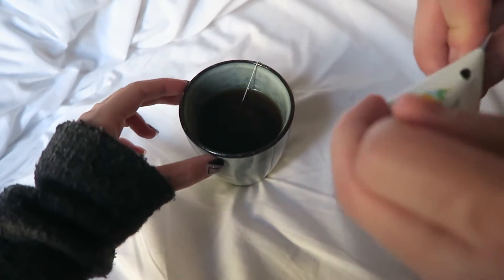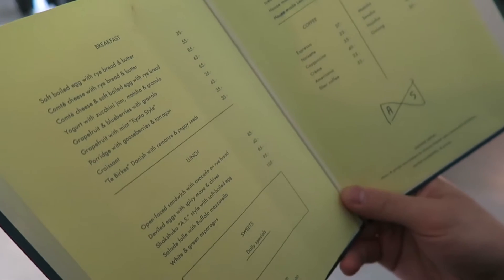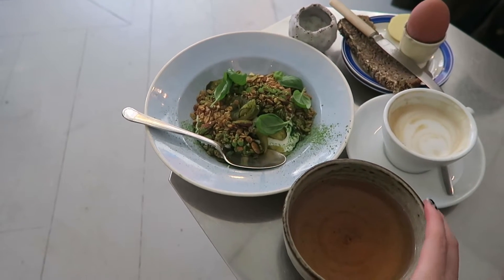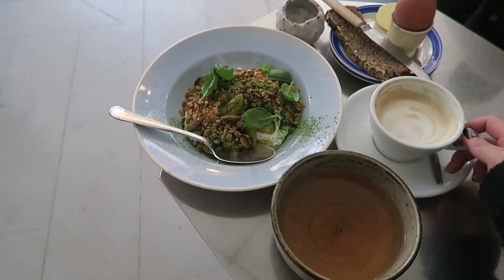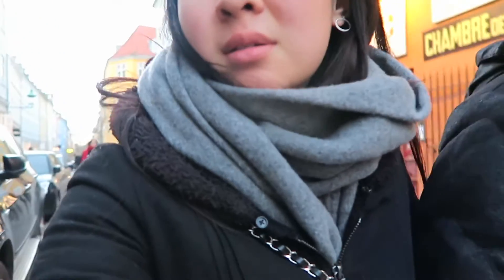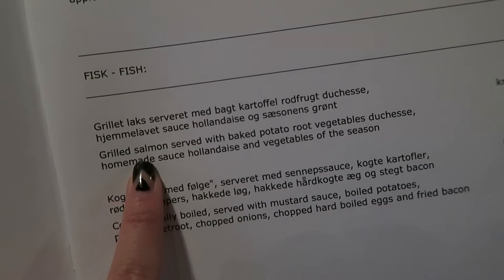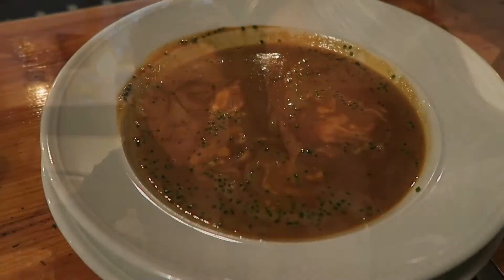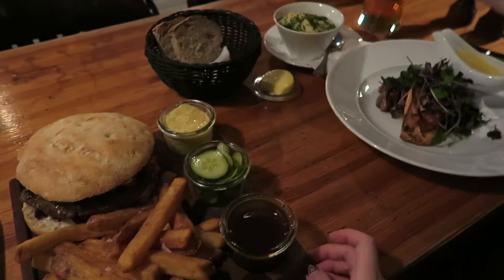Copenhagen Vlog | Day 4 | Atelier September, Louisiana Museum & Danish Cuisine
+ Don't forget to bump up the quality to 1080HD!

[Details]
This has been a long belated vlog - apologies! As I am currently super busy with work and never got the time and energy to edit my vlogs. But here it is! Copenhagen Vlog Day 4. We started our day having breakfast in Atelier September, and took a train to Louisiana Museum of Modern Art. This museum is located in Humlebæk and takes around 35 mins from Copenhagen Central Train Station.

[Outfit]
Acne Studios Grey Scarf
Nike Custom IDs
Uniqlo Black Down Jacket
EightyTwenty Black Overcoat

[Camera]
Canon G7x